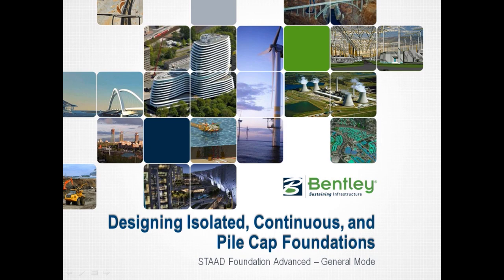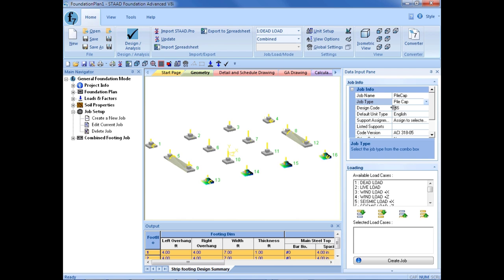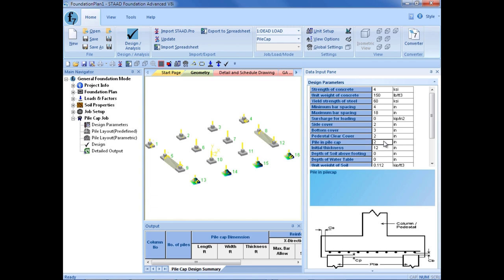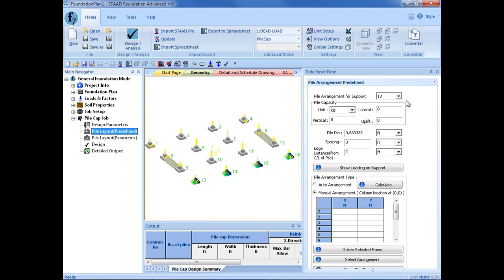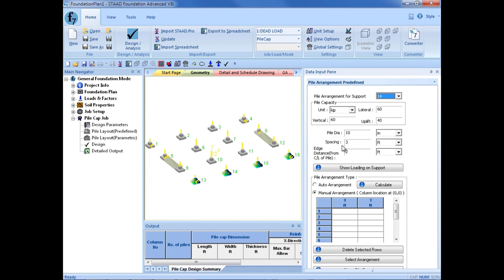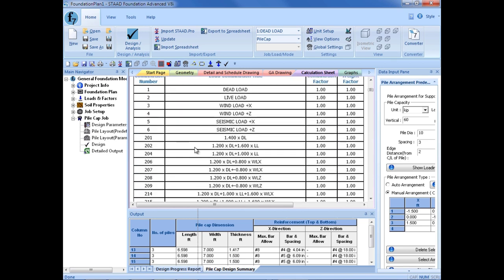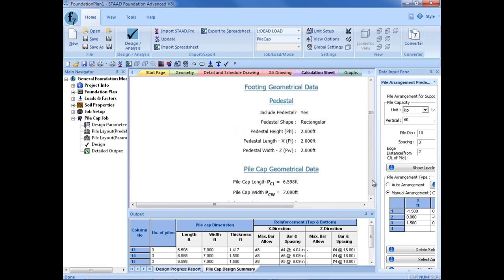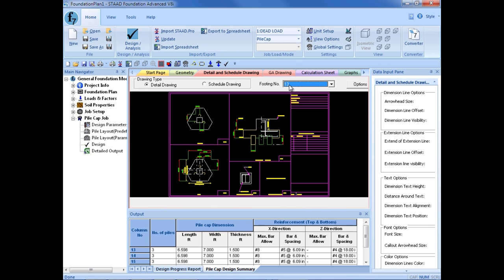Designing Pile Cap Foundations in STAAD Foundation Advanced V9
In this video, you will learn how to design pile cap foundations in STAAD Foundation Advanced.